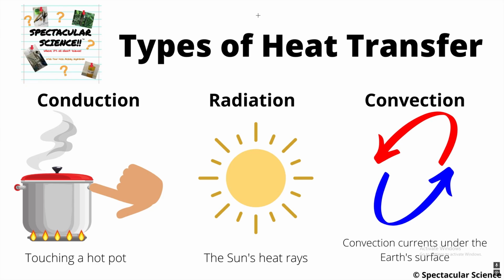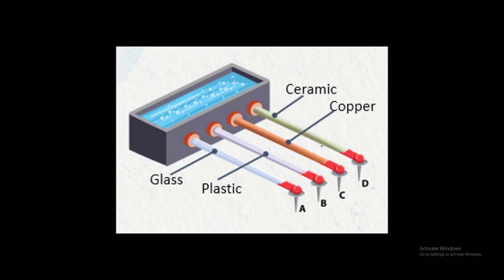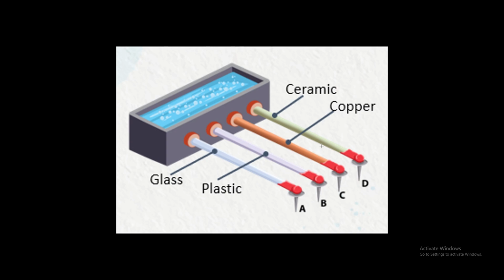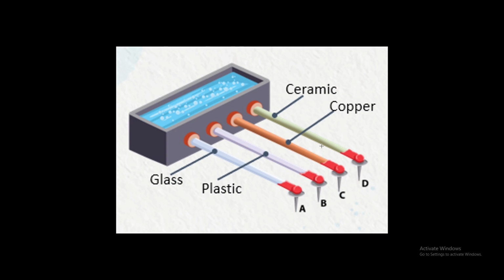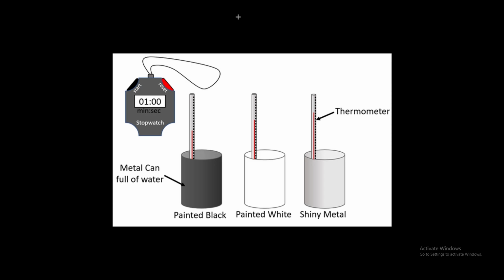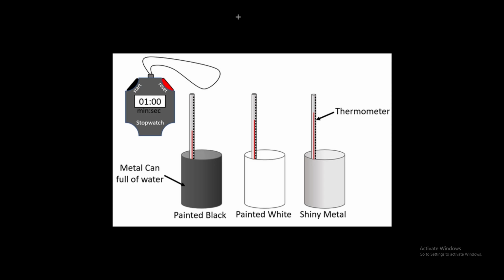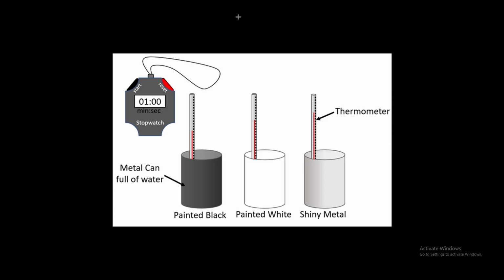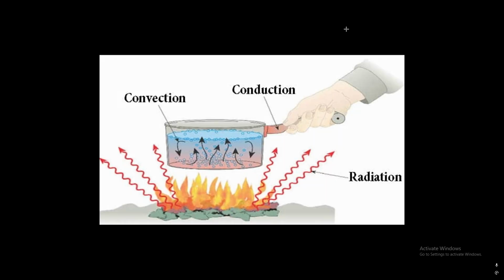Temp Properties Project Majd Hamam